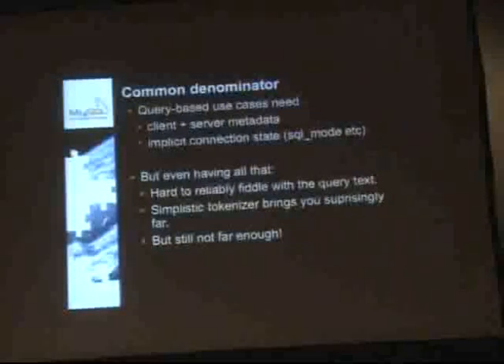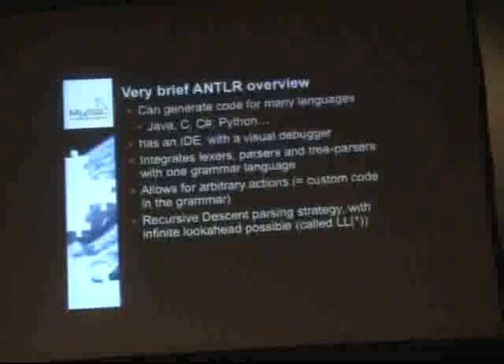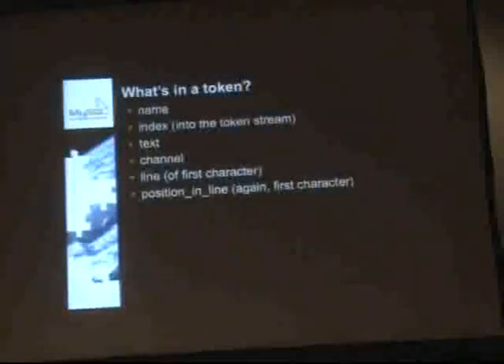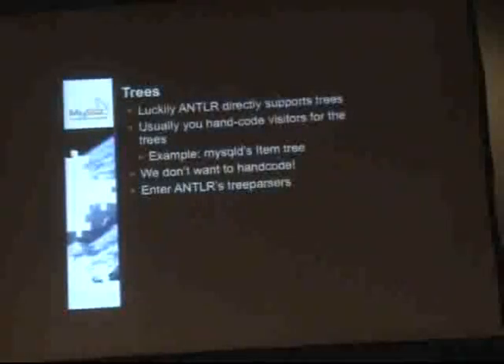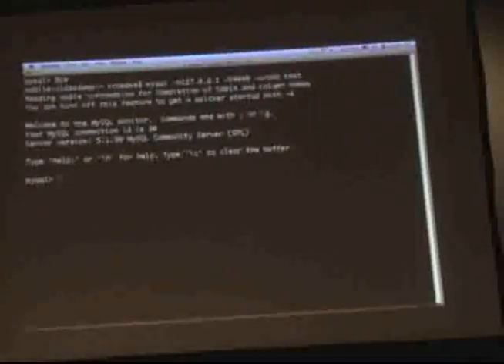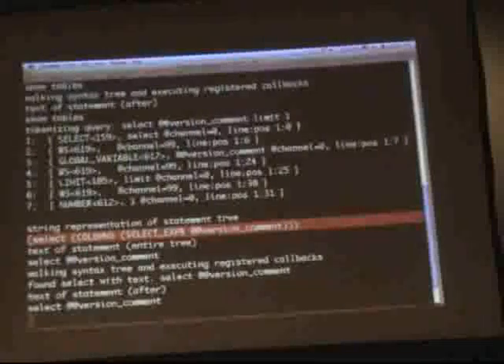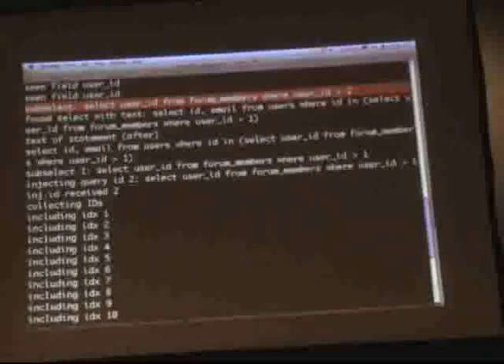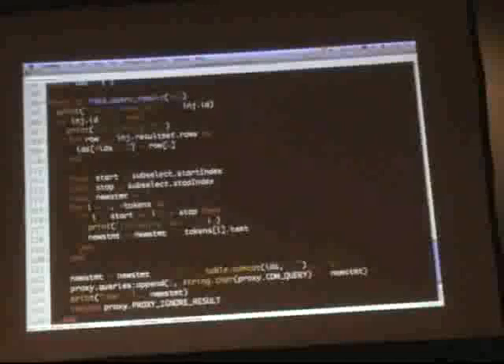Advanced Query Manipulation with MySQL Proxy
Kay Roepke (Sun Microsystems)

Currently MySQL Proxy only comes with an incomplete tokenizer for a subset of the MySQL dialect.

Many use cases require more knowledge about the query that a stream of tokens can provide and users are force to create their own parsers, most of which are handwritten and simplistic, in Lua.

While this is often sufficient for special cases and specific applications, it cannot serve as an extensible and robust framework.

For the purpose of query formatting in the MySQL Enterprise Monitor I have written a new parser using ANTLR, where I am a committer in the project. Due to the nature of ANTLR generated recognizers, it is possible to target different implementation languages with little effort and thus has been integrated with MySQL Proxy to allow accurate query recognition and manipulation.

Even though a parser that accurately recognizes MySQLs dialect is a crucial step in supporting sharding, for example, it is only the first step. The supporting infrastructure in MySQL Proxy is at least as important.

The session will very briefly introduce ANTLR and its development tools to provide some valuable background.

I will show how to use the built-in symbol table, the produced abstract syntax tree and the built-in visitors to gather information about the query which assist the developer in safely manipulating the query.

As an example I will demonstrate how to implement a sharding solution that is able to correctly retrieve data when given a query that uses subqueries, where one of the queries refers to data that actually resides on a different server.

For example: SELECT id, name, email FROM users WHERE id IN (SELECT user_id FROM forum_members WHERE forum_id = ? and user_id &gt; ?)

The table users in this example is sharded whereas forum_members is not. The goal is to transparently retrieve all necessary data in a way that the application does not need to know the specifics about what is sharded and where the actual data resides. This is also a valuable tool for debugging purposes.

Another common problem in large MySQL deployments arises when automatically generated SQL contains an error. Often the standard MySQL error messages are not helpful, particularly when there are incorrect values in IN clauses or parts of the WHERE clause are missing: The default error message often does not give enough information to discern which query was incorrect.

In these cases it is desirable to override the reported error message with something that explains the actual error and gives more information about the error, such as more context, more locality, or in specific cases like with IN, less locality.

The common error where a NULL value is stringified to an empty string, thus making the query fail to execute, can be handled in several ways:

    * Either by rewriting the query to not containing two consecutive , characters in expressions and give a warning,
    * or to give an error that contains better information than:

      SELECT * FROM test WHERE a IN (1,,10);

      [...] for the right syntax to use near 10) at line 1

I will demonstrate both use cases and show strategies to implement custom error reporting.

Legacy applications and/or databases often refer to or contain old schema names, thus requiring either views or modification to work correctly. Sometimes it is not feasible or impossible to convert applications and the transformations on the query might need supporting logic in such a way that a view cannot be used. For such cases I will discuss solutions and demonstrate sample implementations using on-the-fly query rewriting.